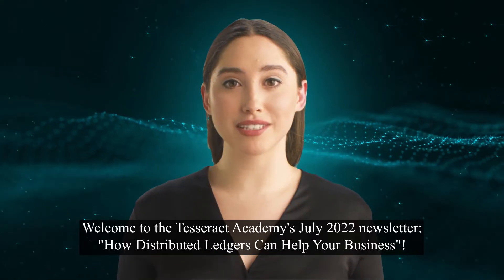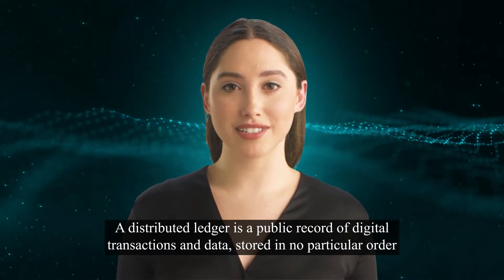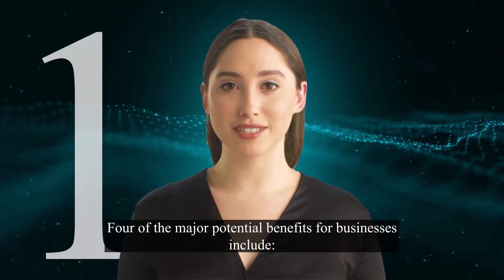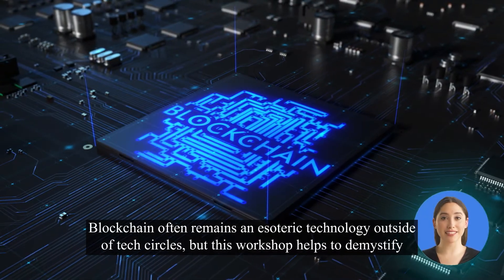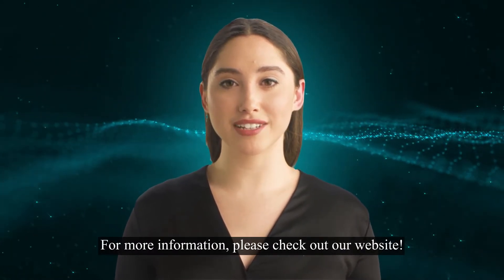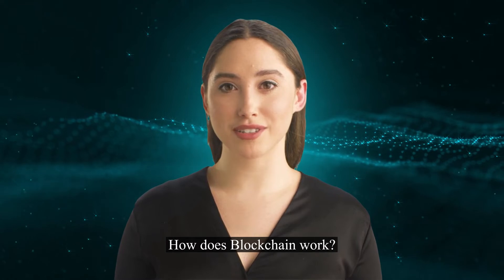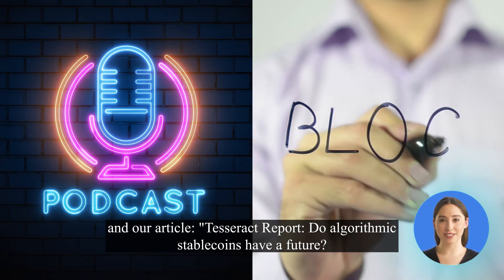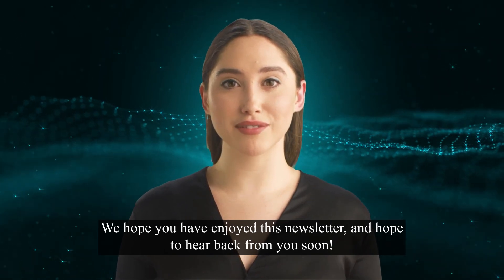July 2022 Newsletter: How Distributed Ledgers Can Help Your Business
Do you want to find out what distributed ledgers are and how they can benefit your business? Find out more in this video.

We help decision makers grow their business through the use of AI, data science and blockchain.